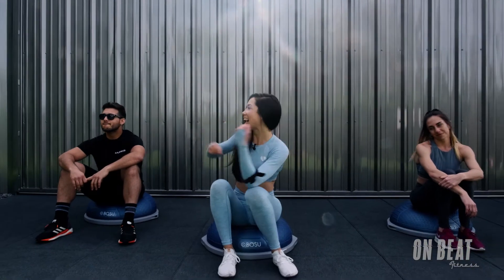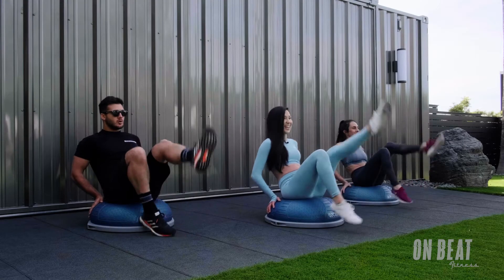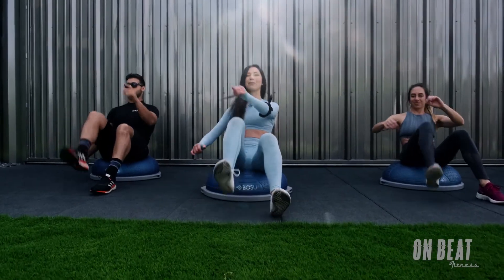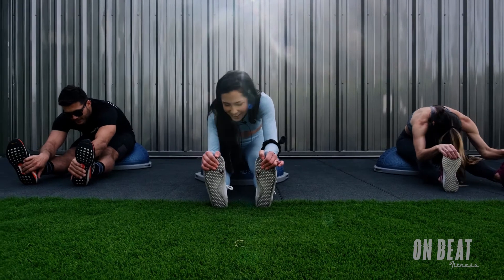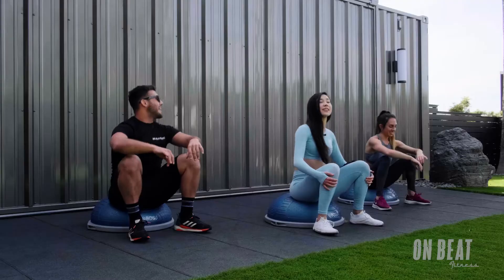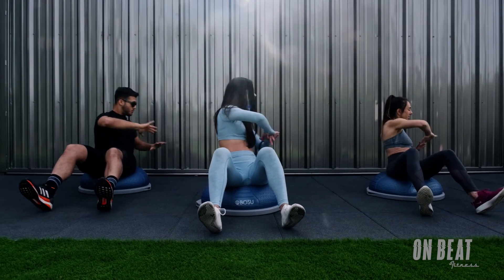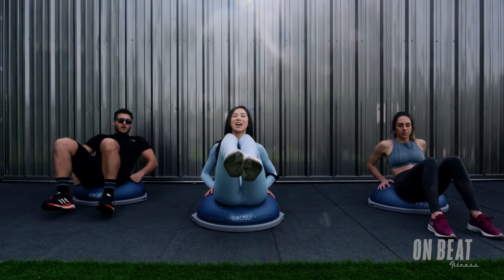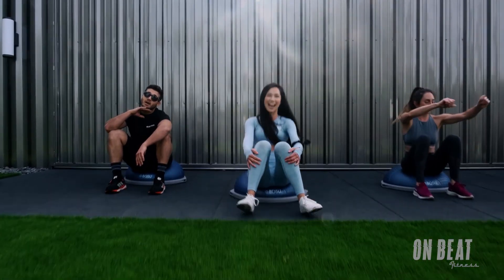Outdoor Core Workout for Your Own Backyard! | On Beat Fitness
The weather is warming up and, while you might be stuck at home, you can still get outside in your backyard and join Katie Kasten from On Beat Fitness for an awesome and quick core workout on the BOSU® Balance Trainer that can be incorporated into any workout you want!